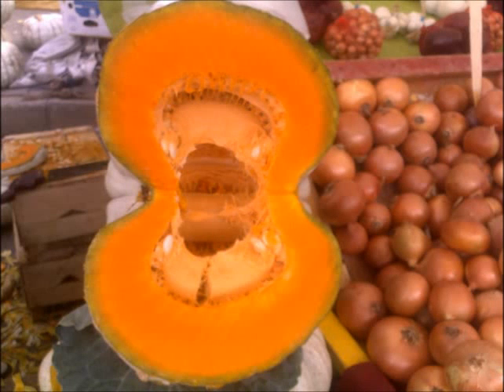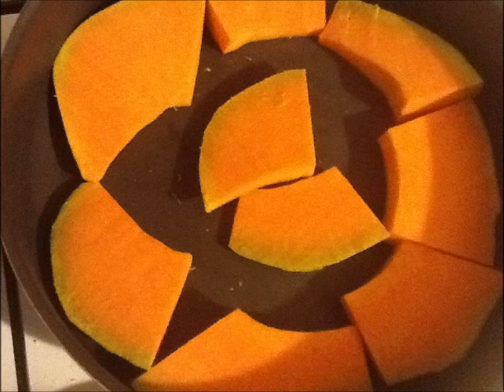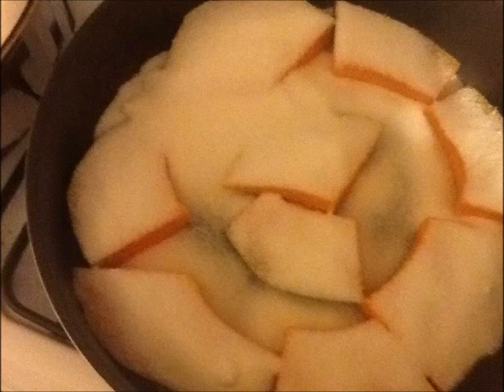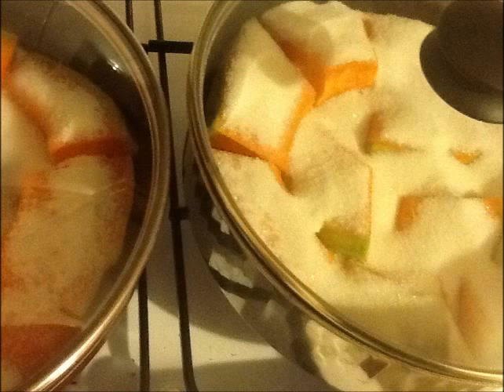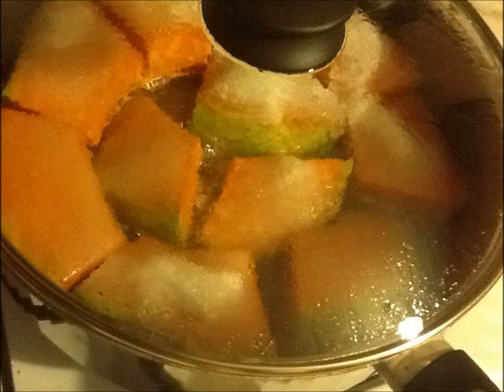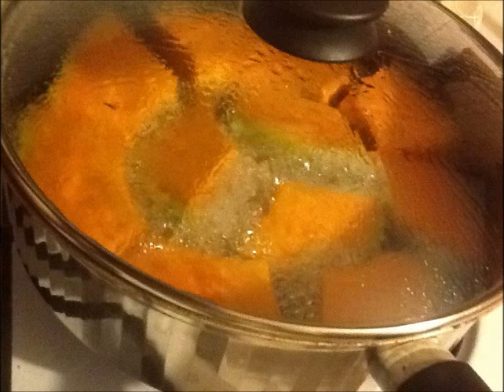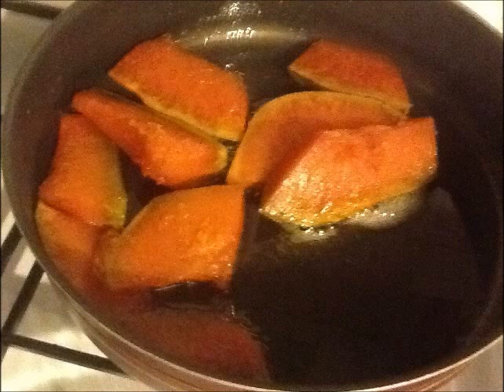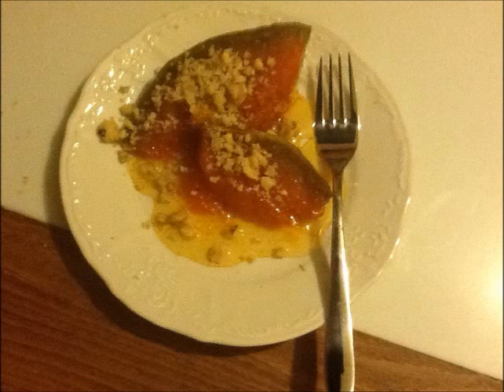W8:30TR Turkish pumpkin desert recipe